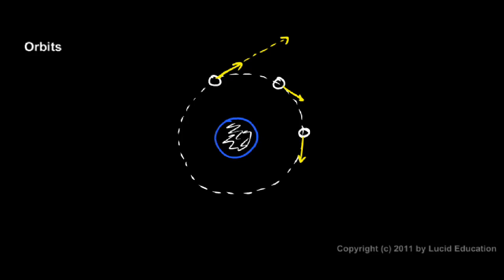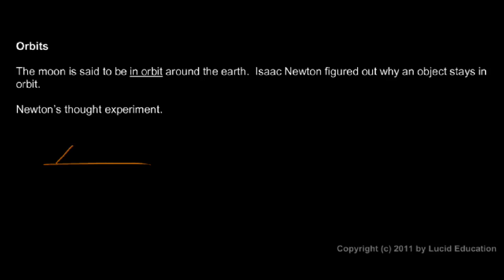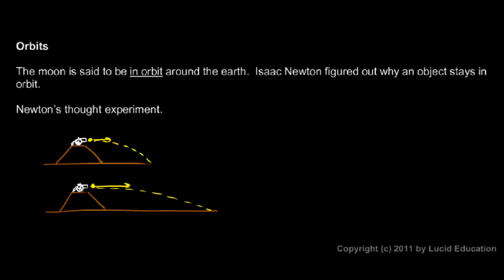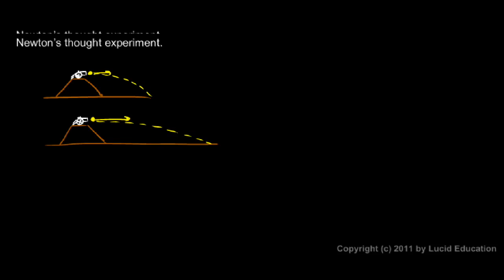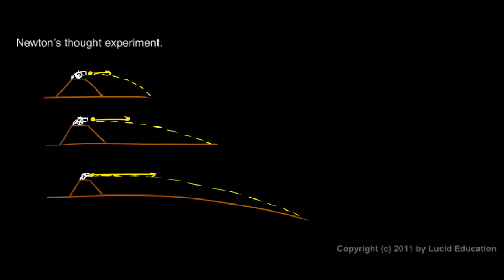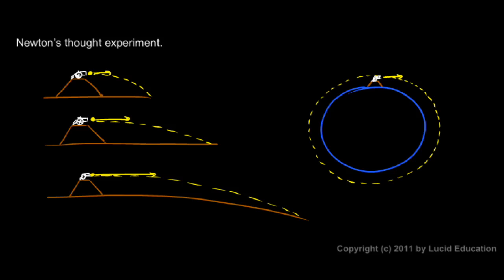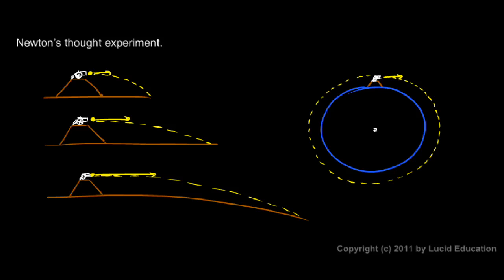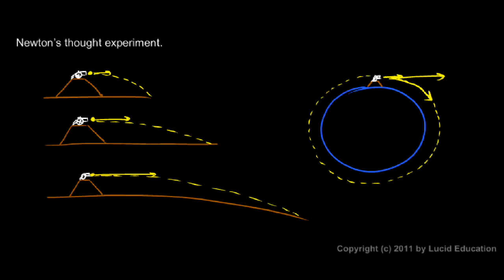Physical Science 2.6m - Orbits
An explanation of orbital motion.  Newton's thought experiment for orbiting bodies.